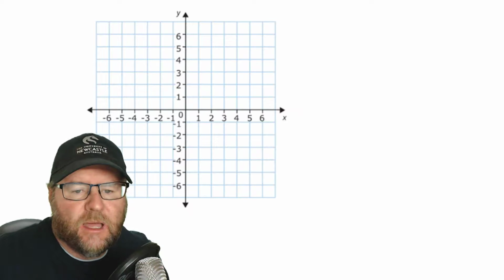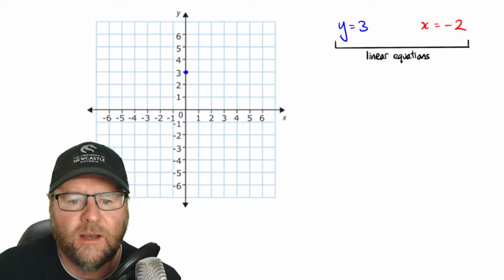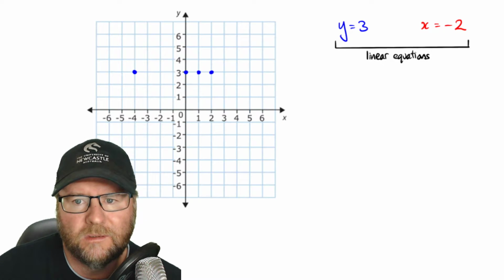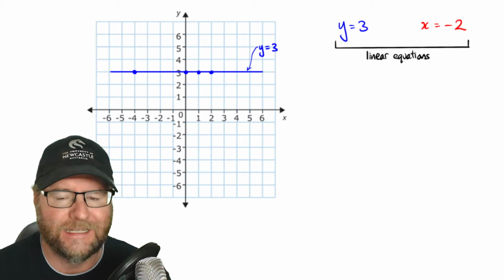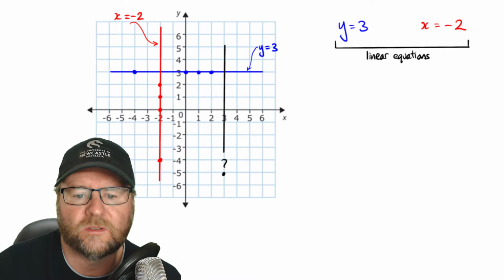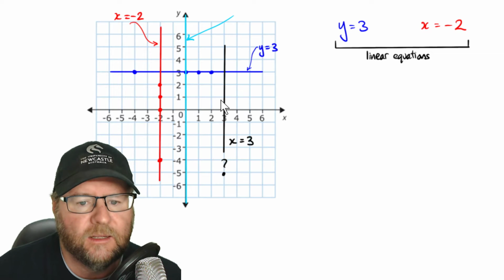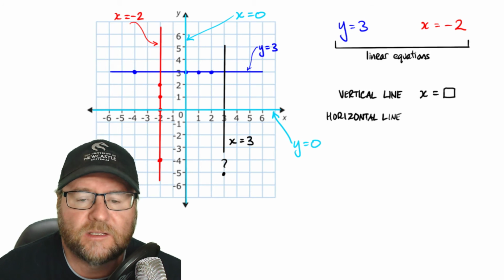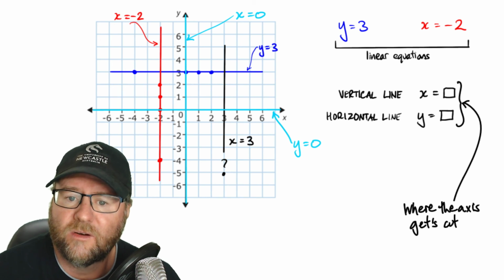Equations of horizontal and vertical lines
Hey teachers! Download the PowerPoint of this lesson to use in class